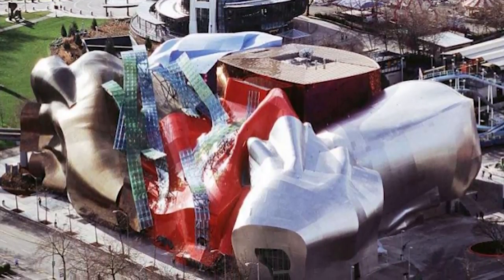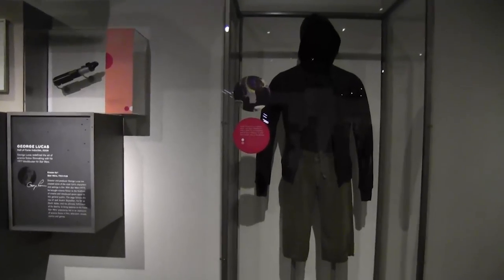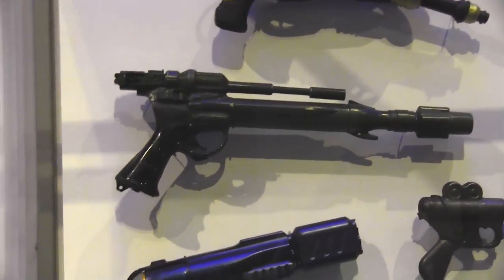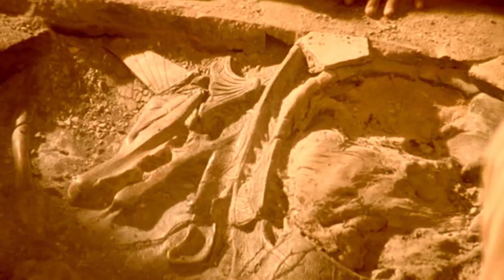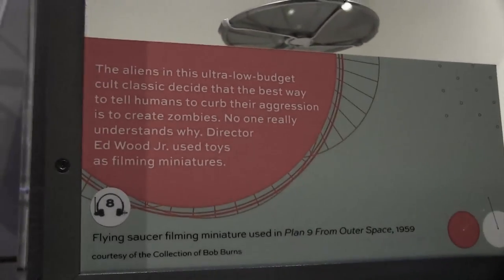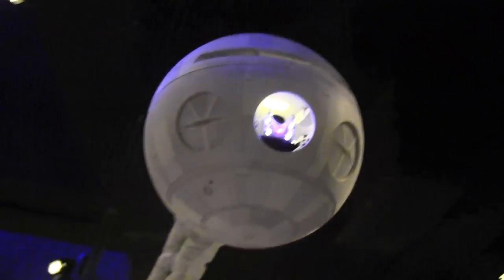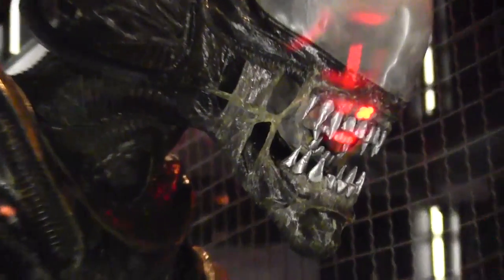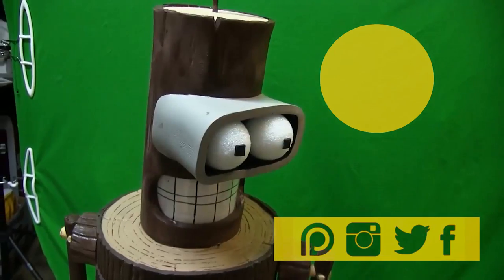EMP Movie Prop Museum!